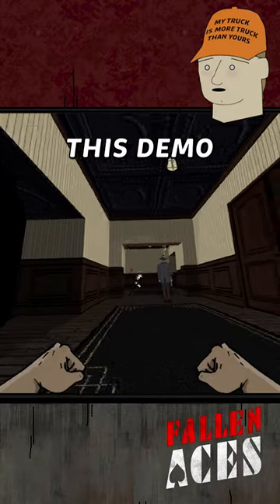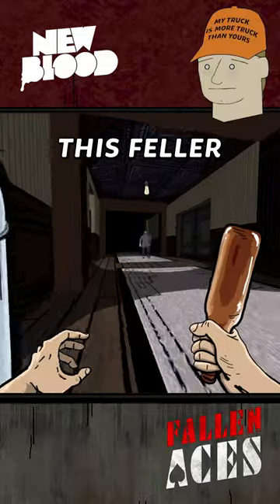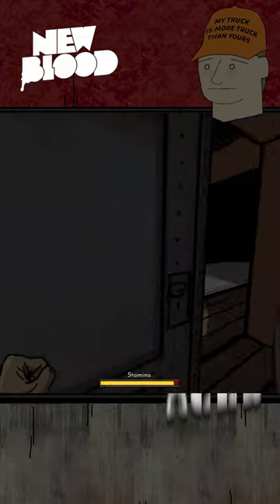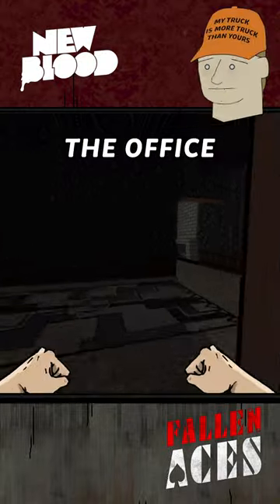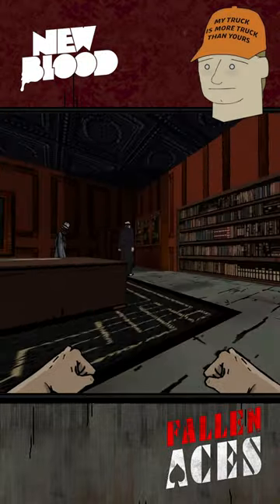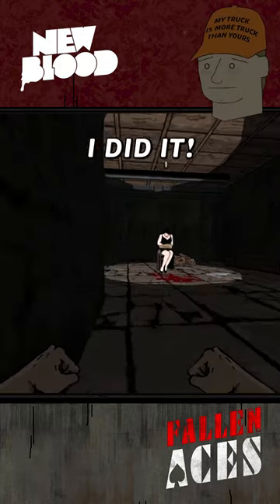playing the FALLEN ACES Demo without hurting nobody Pt. 3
You can play the FREE DEMO of FALLEN ACES on Steam. And make sure it's on your wishlist, OK?

Weapo is to blame for this video.